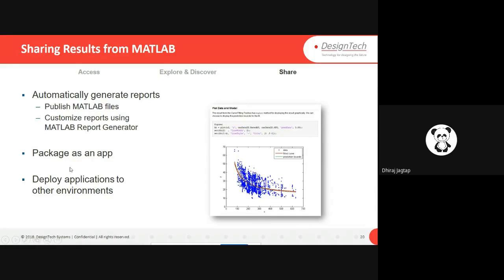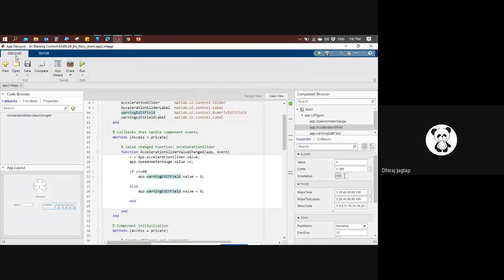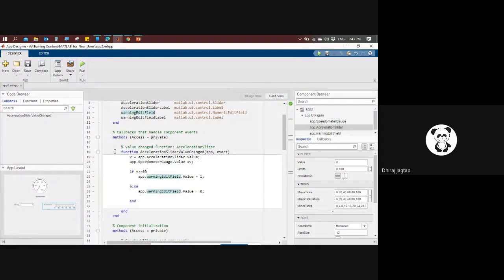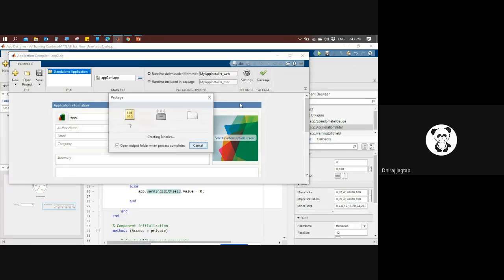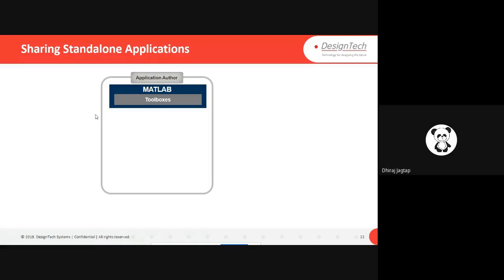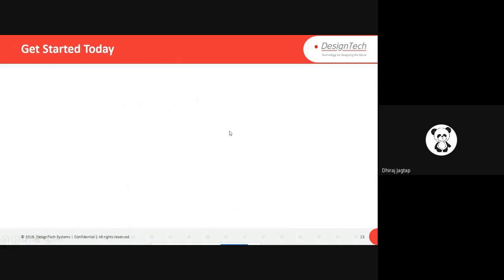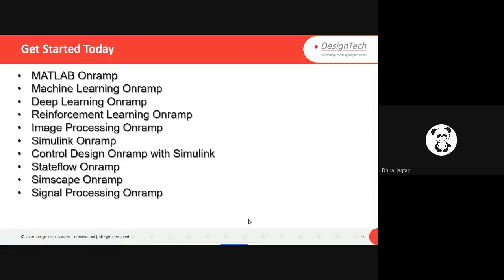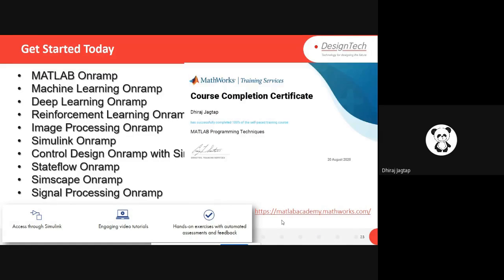CME | Lecture-17 | Packaging and Sharing MATLAB Apps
This video clearly explains about packaging and sharing MATLAB apps.